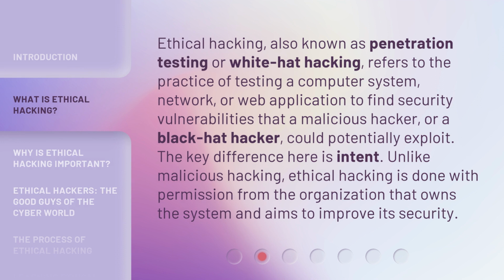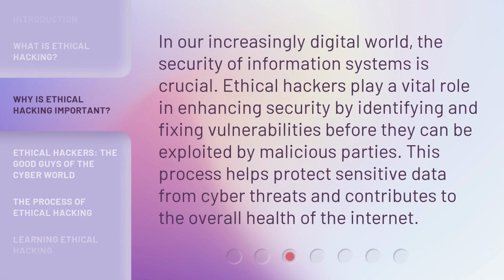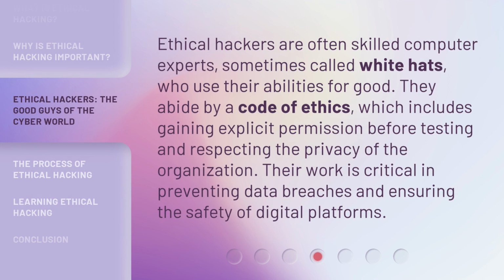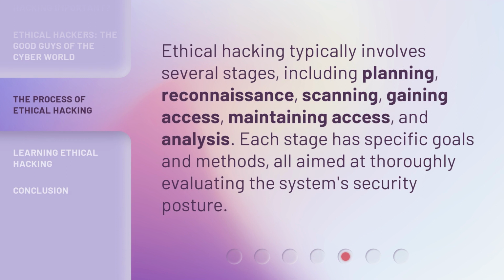Understanding Ethical Hacking: A Beginner's Guide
Demystifying Ethical Hacking: The Ultimate Beginner's Guide • Uncover the secrets of ethical hacking and gain a comprehensive understanding of this intriguing field. This beginner's guide will equip you with the knowledge and skills to navigate the world of cybersecurity ethically and responsibly. Join us on this captivating journey into the realm of ethical hacking!

00:00 • Introduction - Understanding Ethical Hacking: A Beginner's Guide
00:31 • What is Ethical Hacking?
01:04 • Why is Ethical Hacking Important?
01:30 • Ethical Hackers: The Good Guys of the Cyber World
01:56 • The Process of Ethical Hacking
02:19 • Learning Ethical Hacking